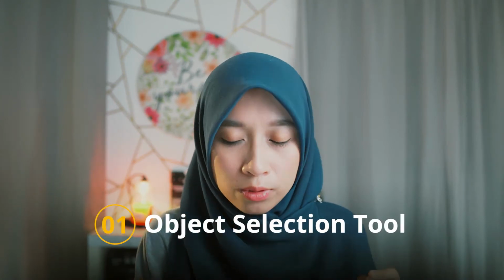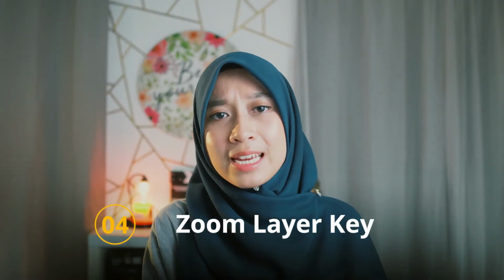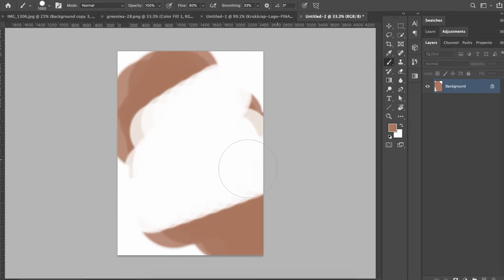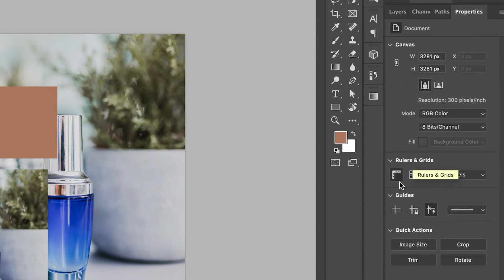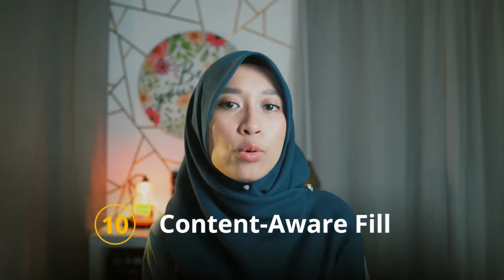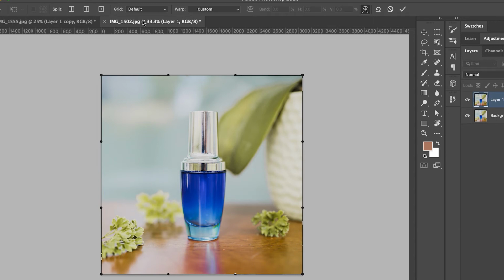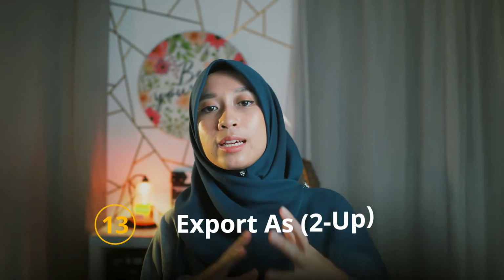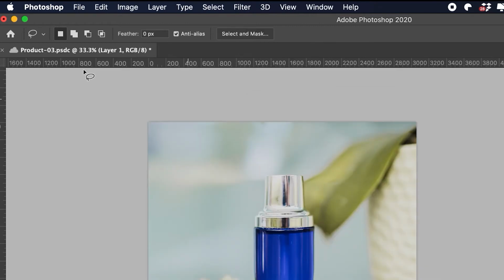PHOTOSHOP 2020 APA BEST????!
15 MAGICS IN PHOTOSHOP 2020!

These are the highlights (to me) of the latest Photoshop 2020 updates!

And as mentioned above in the video, you can always skip to the updates/topic yang korang nak tahu jerrr by clicking on the timecode down below genggg!

TIMESTAMPS:
02:07 - 01. Object Selection Tool
02:43 - 02. Select Object
03:08 - 03. Remove Background
03:38 - 04. Zoom Layer Key
04:13 - 05. Tilde (~) Key
05:12 - 06. SHIFT Key
06:23 - 07. Document Properties
06:50 - 08. New Layer Icon
07:09 - 09. Smart Object
08:24 - 10. Content-aware Fill
09:44 - 11. Transform Warp
10:21 - 12. Cloud Document
11:46 - 13. Export As (2-Up)
12:35 - 14. Close Others
13:23 - 15. Save .GIF